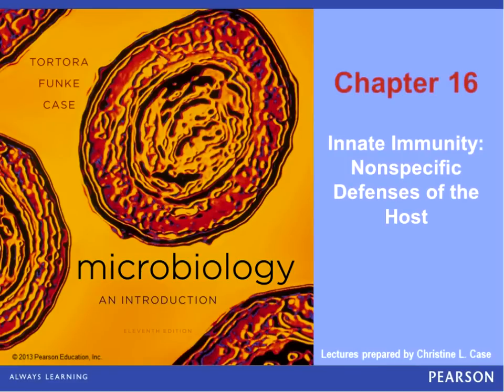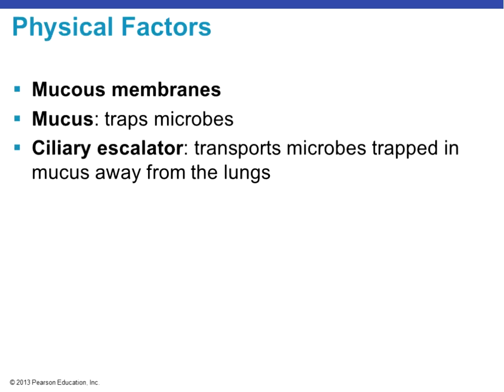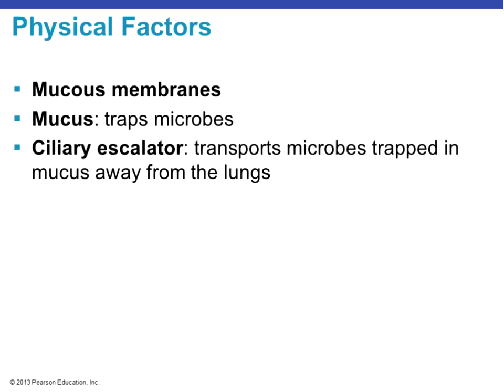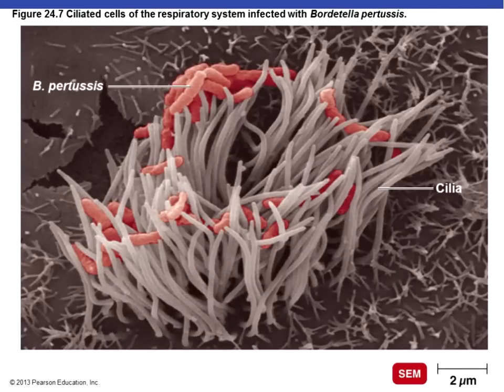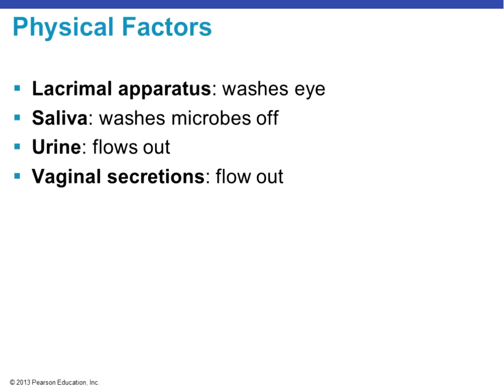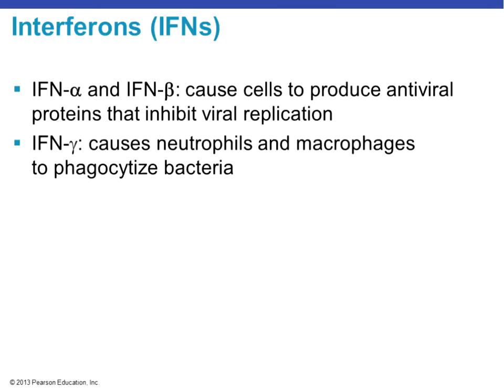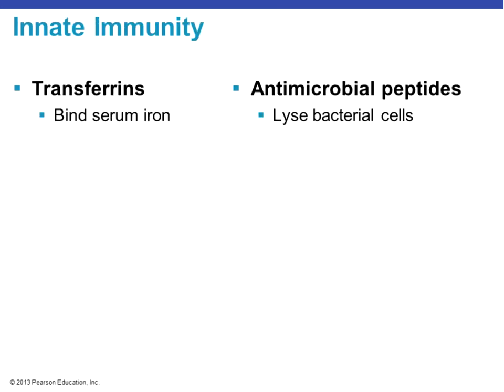Chapter 16 Innate Immunity Part 1 of 1